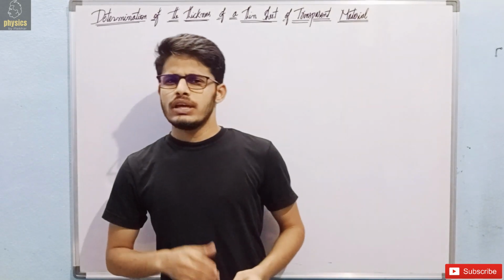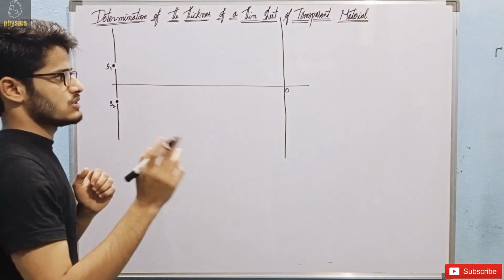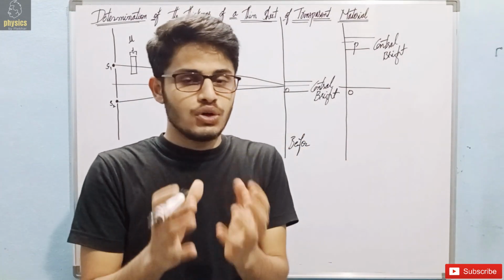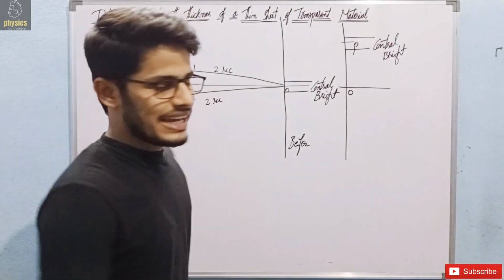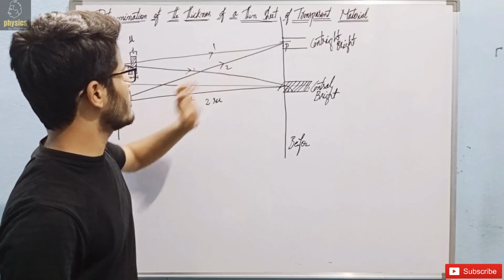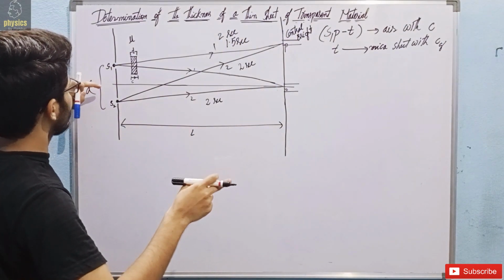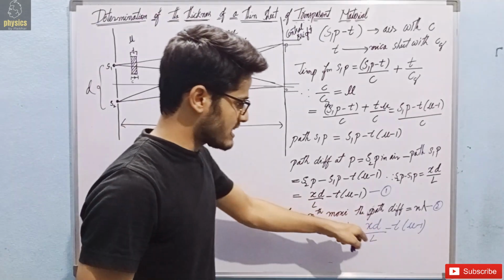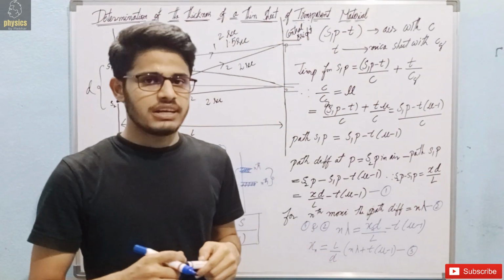Lecture (5) | Determination of the thickness of a thin sheet of transparent material